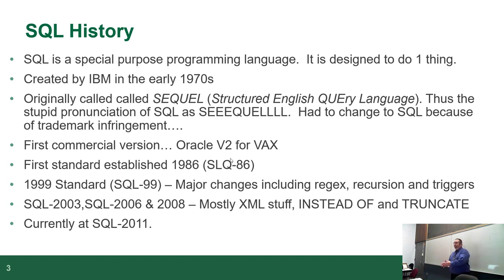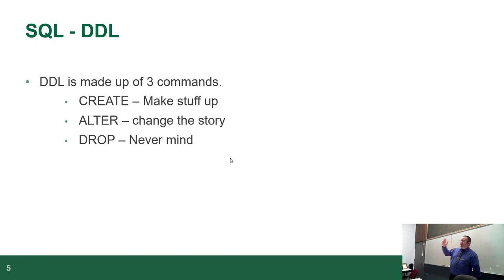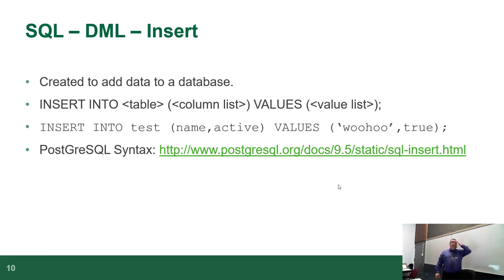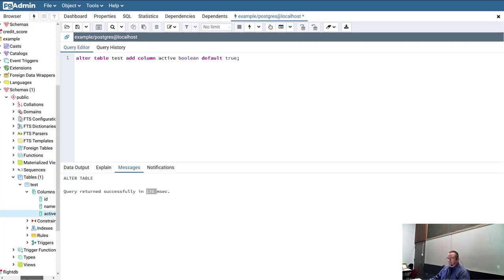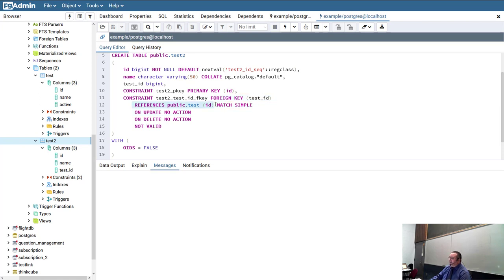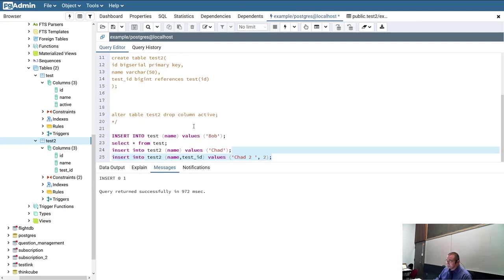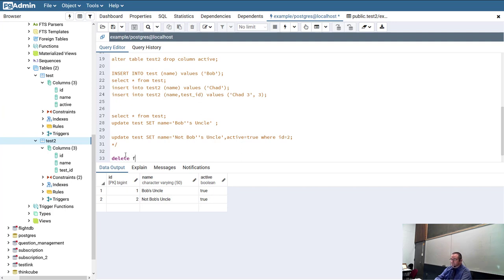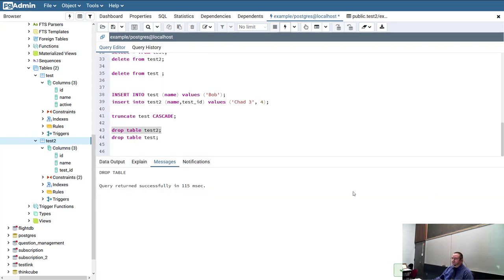CST8215 - 19F - Lecture 5